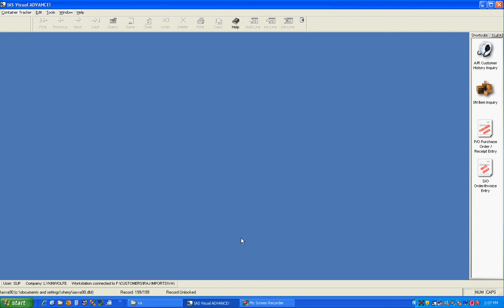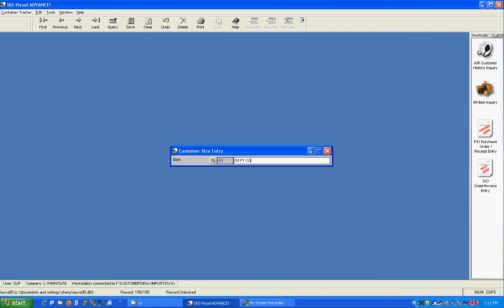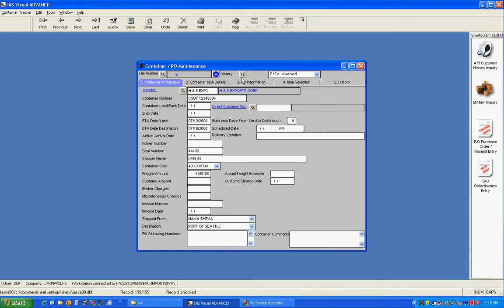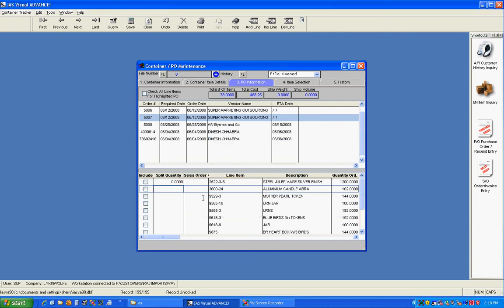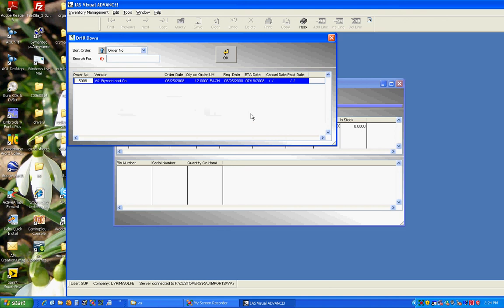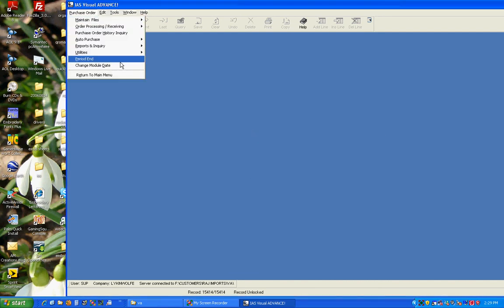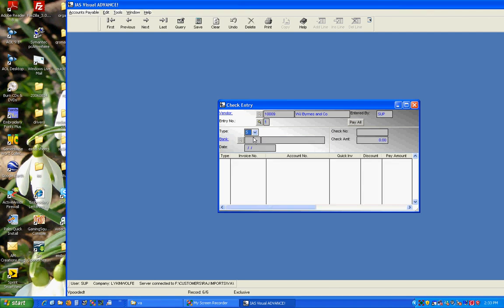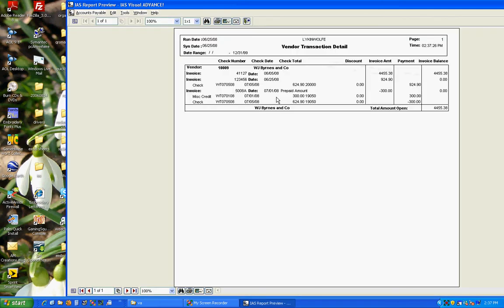08A CT WHOLE MODULE